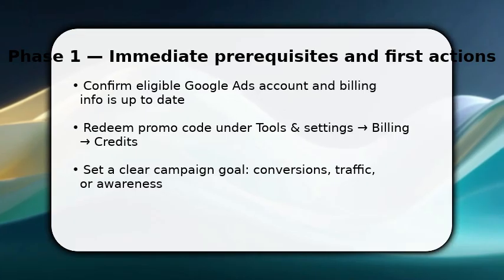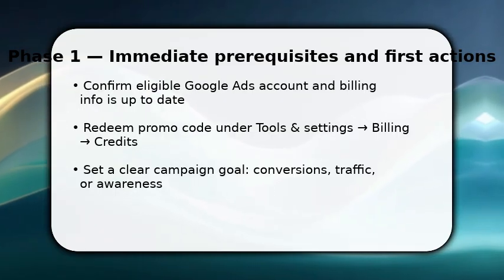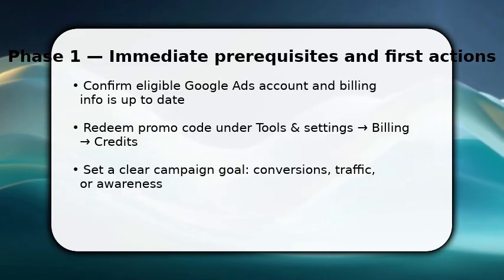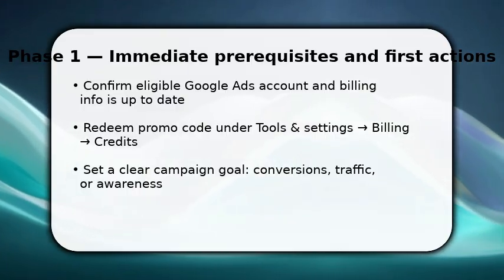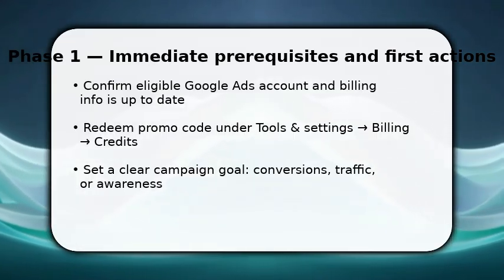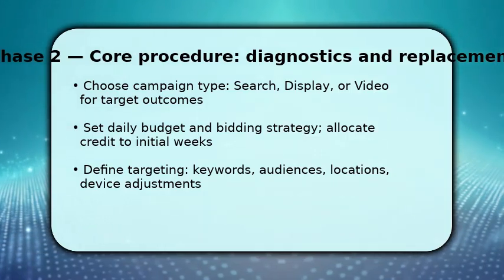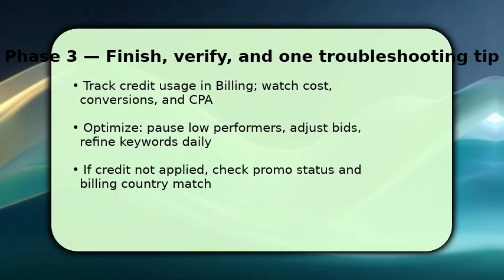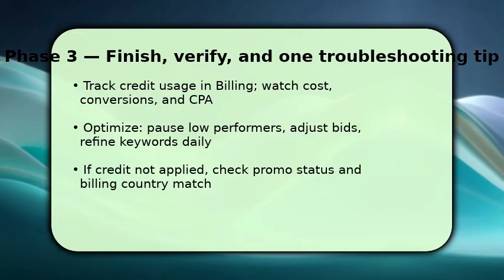How to Use Google Ad Credit - Step by Step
How to Use Google Ad Credit - Step by Step | 🔒 Surfshark VPN Deal — Stay private and secure. $1.99/mo + 3 Months Free ▸

Discover the ins and outs of Google Ad Credit in this comprehensive guide. Step by step, learn how to effectively use your ad credits for promoting content on YouTube with expert tips.

Google Ad Credit, YouTube Promotion, Advertising Tips, Content Marketing, Maximize Your Reach, Video SEO Strategies, Online Video Creation